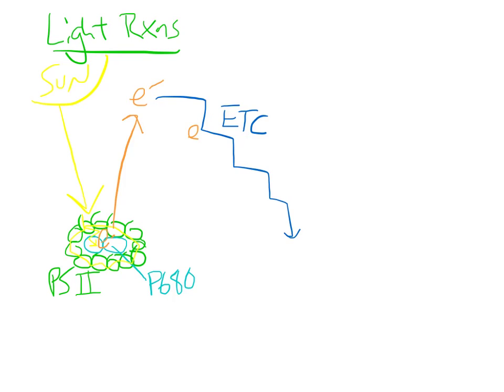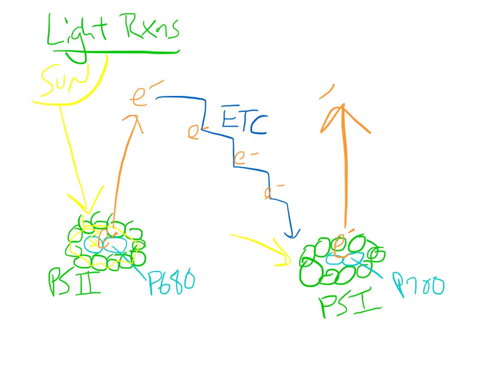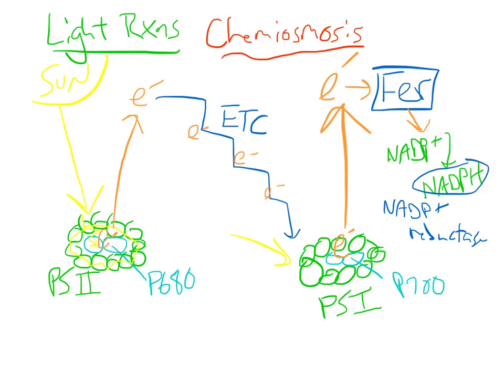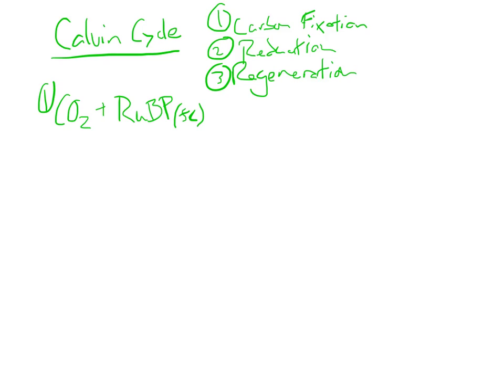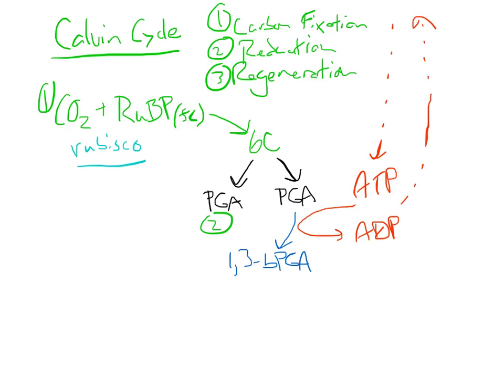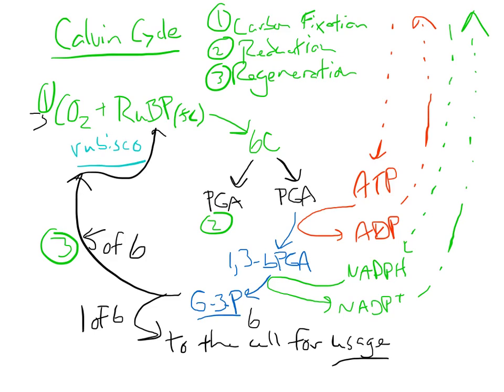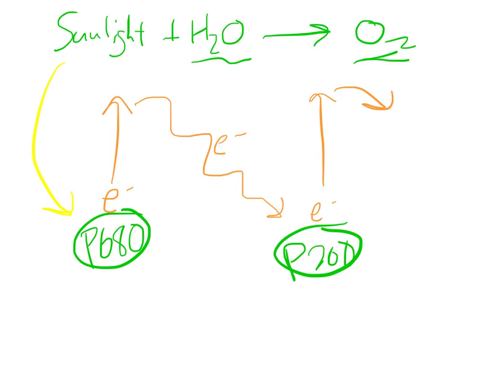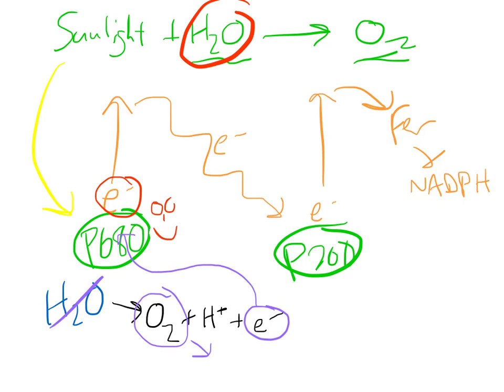AP Biology - Photosynthesis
Review of photosynthesis for the AP Biology class at Mercy Academy.  Made with Explain Everything for iPad.